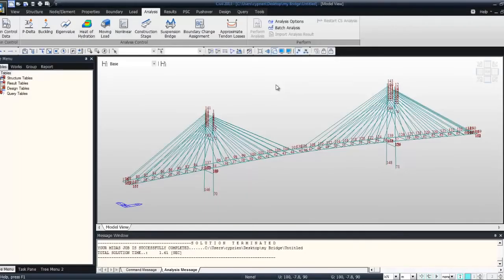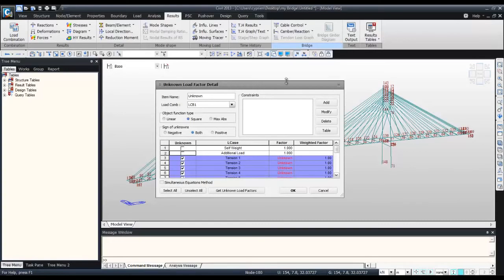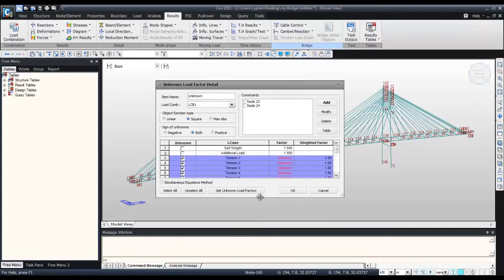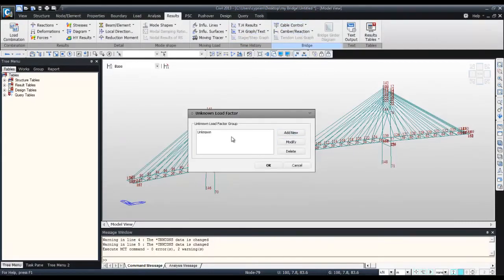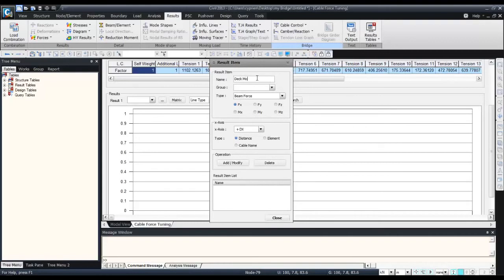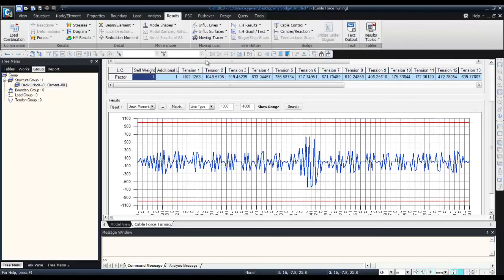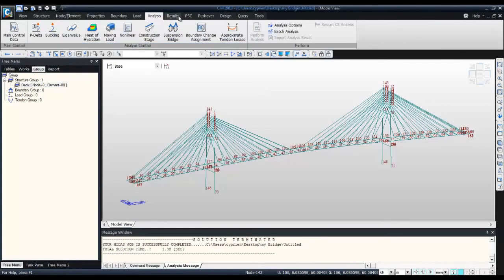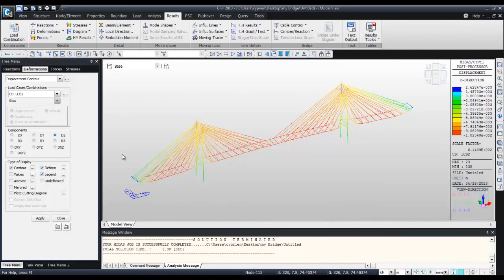best midas civil tutorial Cable stayed bridge analysis 3 loads and prestress calculation midas Civi